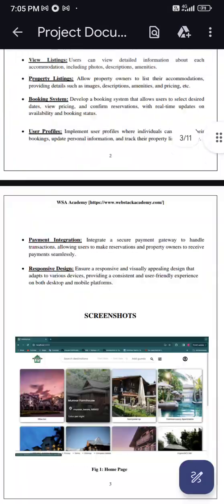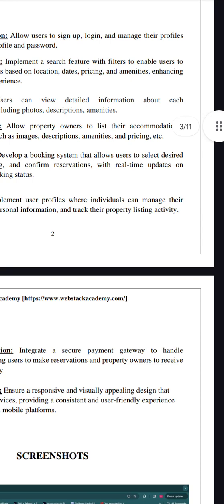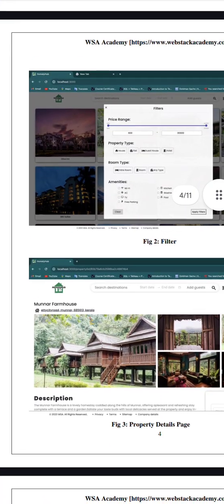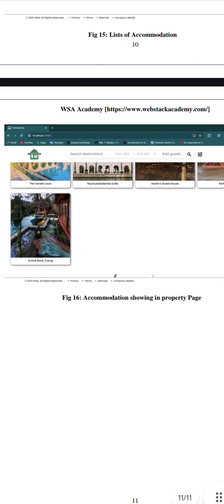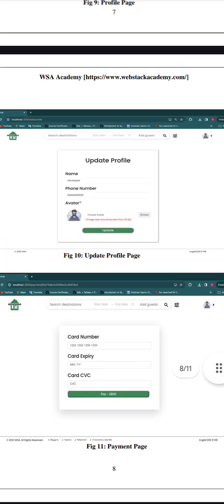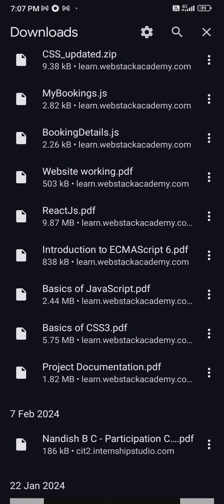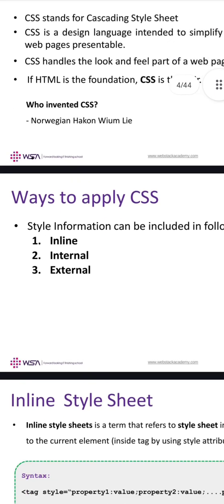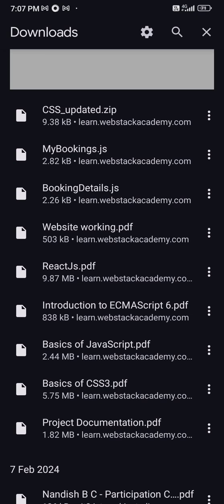webstack academy virtual internship online review